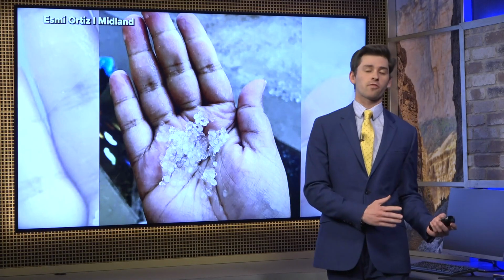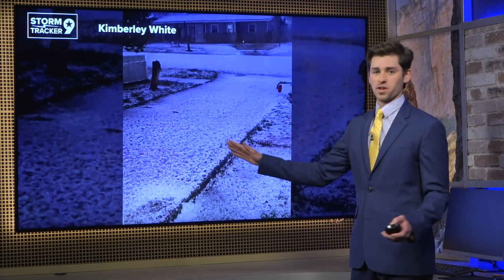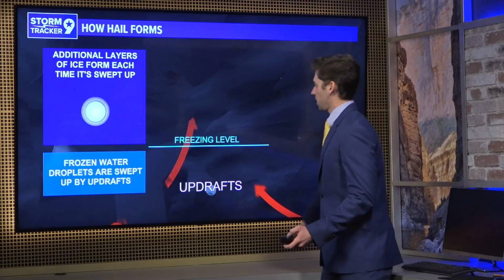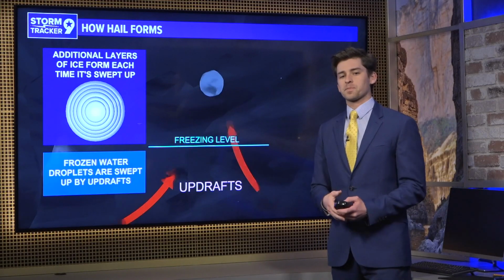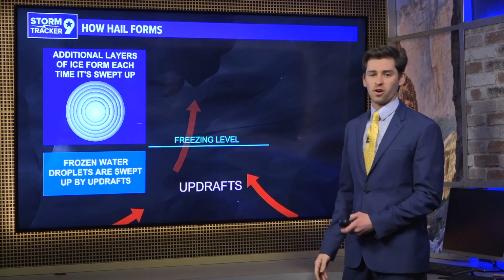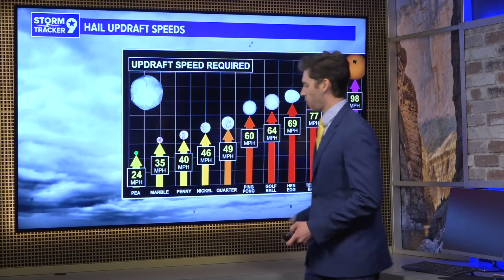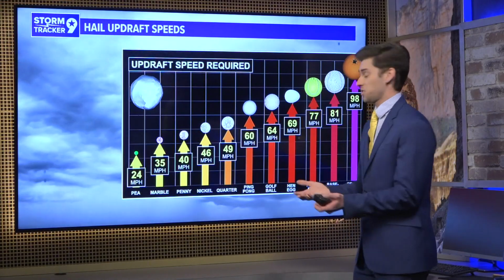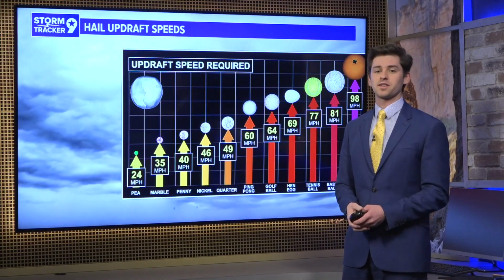Why hail falls from thunderstorms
Hail is a common attribute to thunderstorms, especially in West Texas.